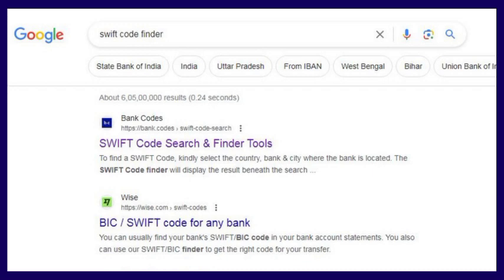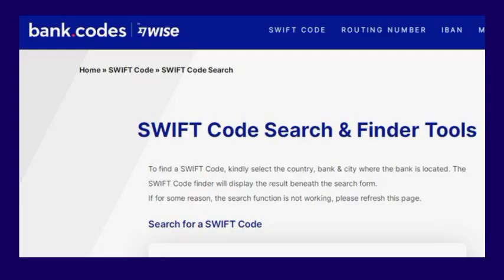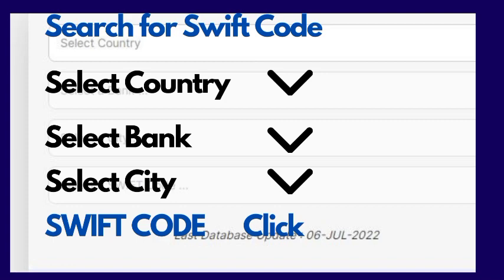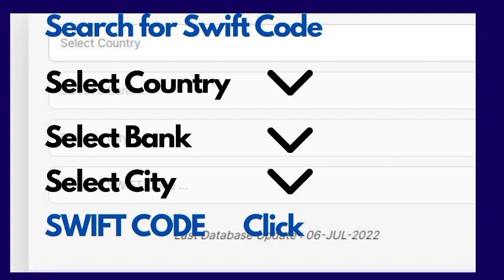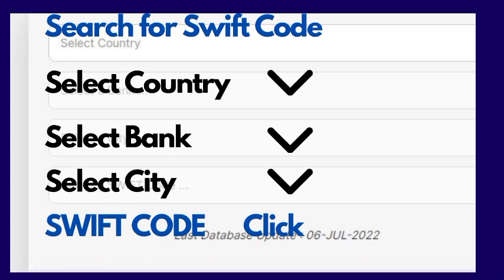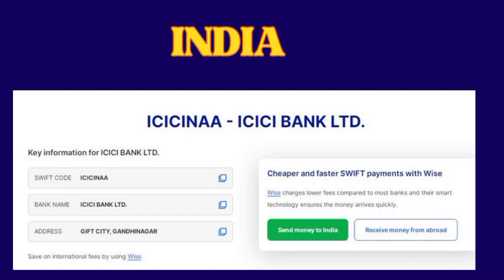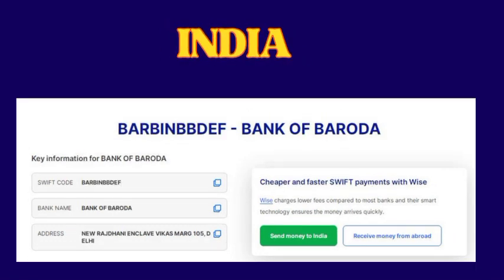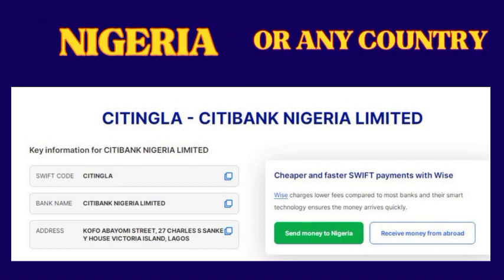ONPASSIVE |NEW UPDATE: SWIFT CODE|HOW TO GET SWIFT CODE ONLINE? STEP BY STEP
INTERNATIONAL MONEY TRANSFER FROM ONPASSIVE ECOSYSTEM WALLET  PAY OUT TO BANK ACCOUNT.